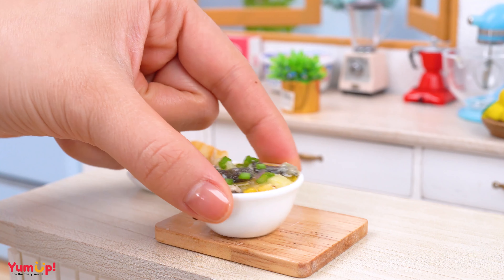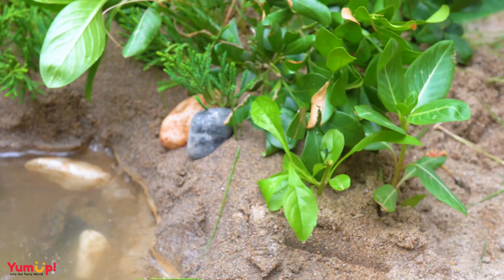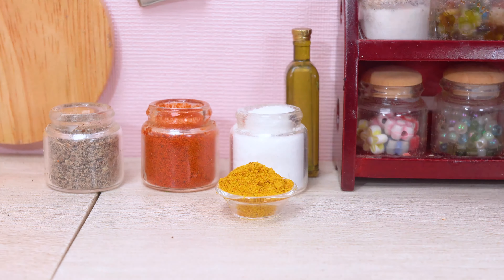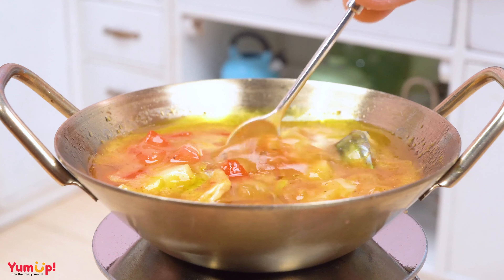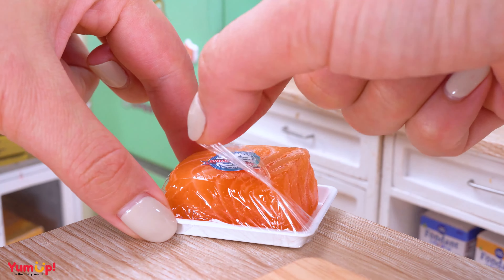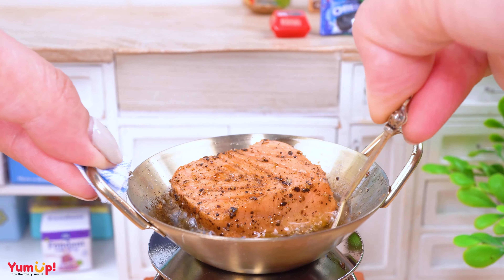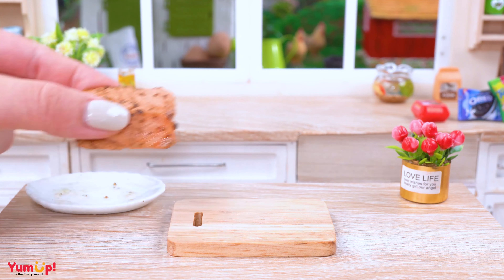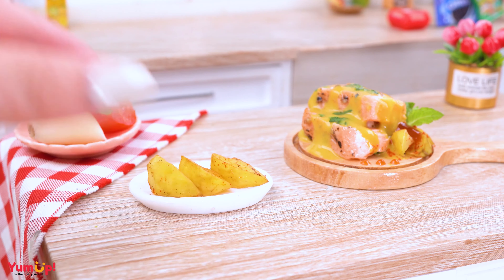Delicious Miniature Fish Soup Recipe 🦈🥣 Easy Cooking Miniature Seafood Tutorial Ideas | Tiny Cakes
▽ Story of the day: Good morning guys. Do you like fish? Let me tell you about our specials today. I cook fish soup eating with crispy bread.

▽ Ingredient:
- Fish
- Carrot
- Onion
- Potato
- Salt
- Butter
- Garlic
- Water
- Flour
- Fresh milk
- Black pepper
- Corn
- Bean

▽ Welcome to the Tiny Cake official YouTube channel!
On this channel, you will find many interesting ideas about food, mini food, tiny cakes & other beautiful little things.

- Carrot
- Onion
- Potato
- Salt
- Butter
- Garlic
- Water
- Flour
- Fresh milk
- Black pepper
- Corn
- Bean